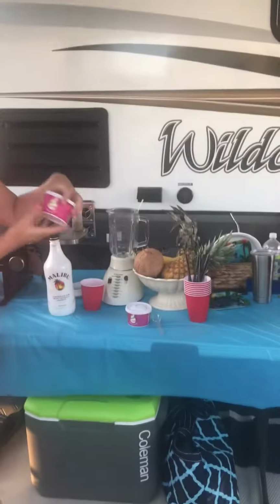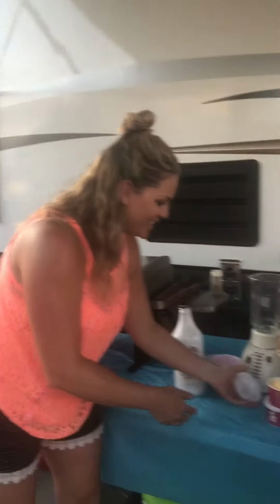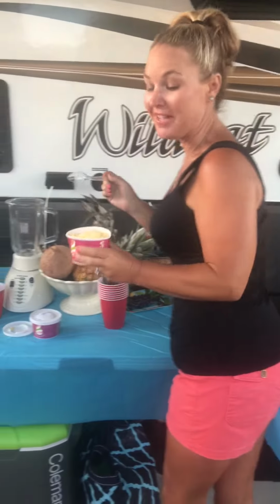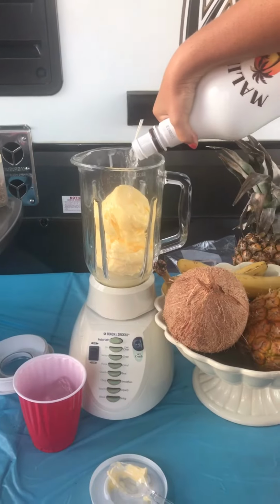Menchies After Dark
Best adult beverage ever!!
Dole Pineapple Frozen Yogurt from Menchies Mission Valley mixed with Malibu... delicious!!!